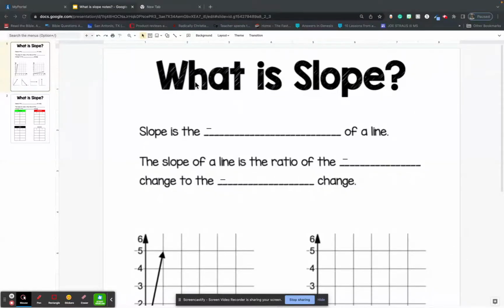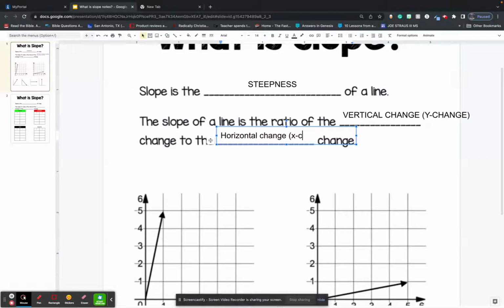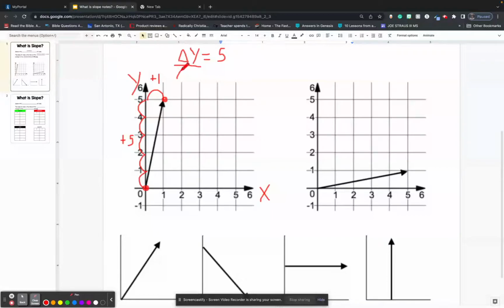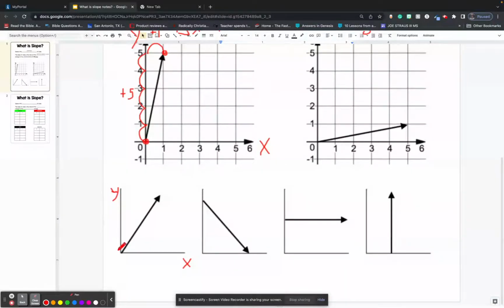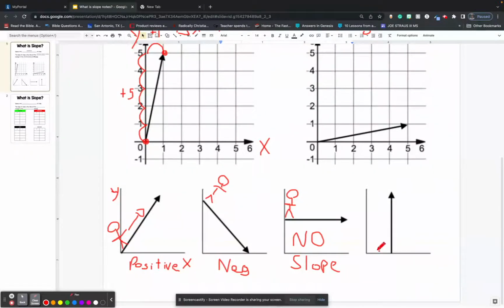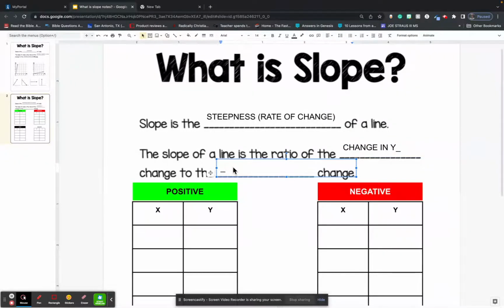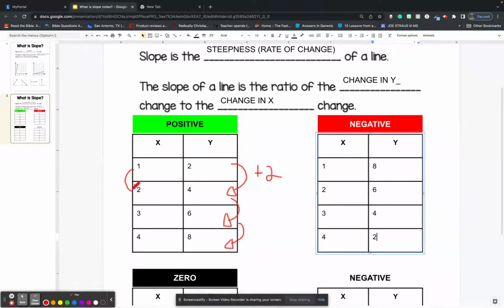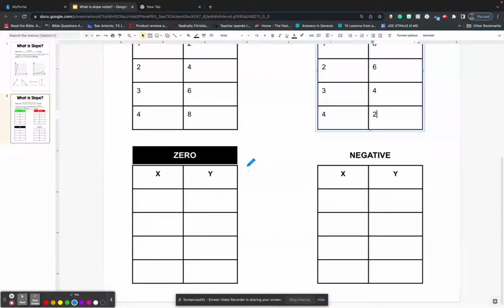Tuesday - Preteach Slope!